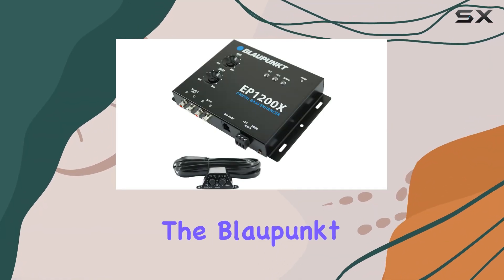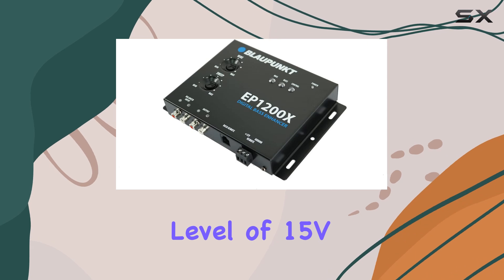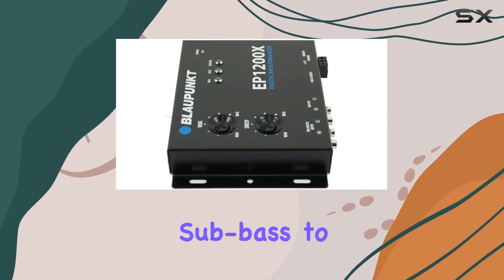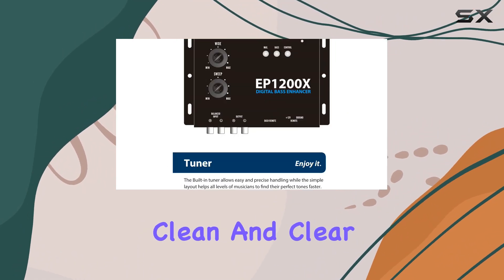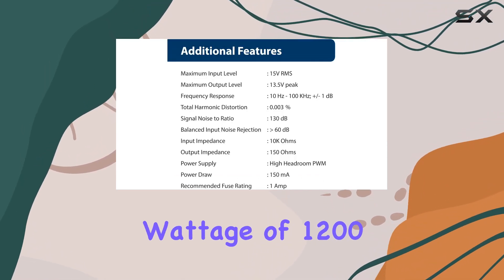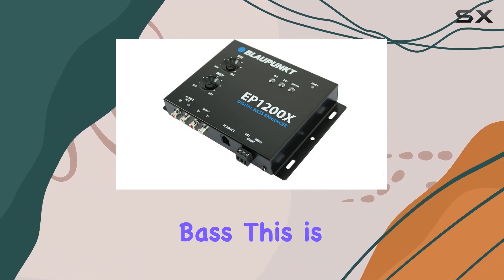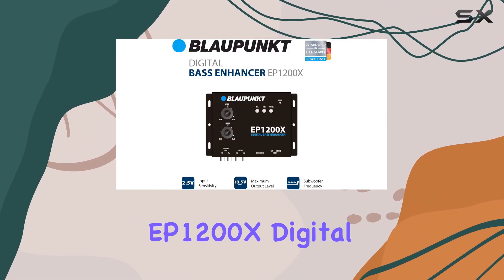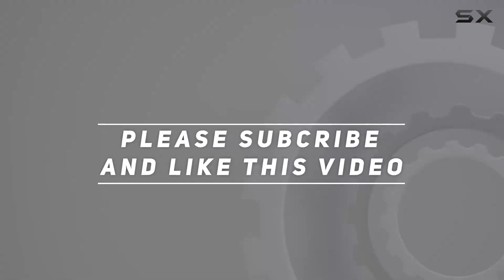Blaupunkt EP1200X Digital Bass Enhancer: Boost Your Bass to the Best!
0:00 Intro
0:06 Review

Things that we mentioned in this video:
Blaupunkt EP1200X Digital Bass : B07R6Y49WN